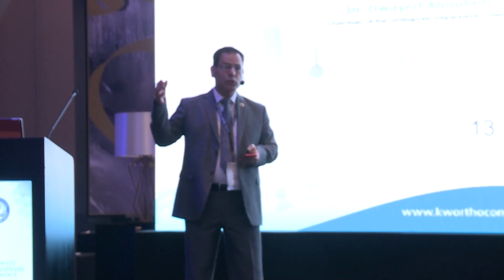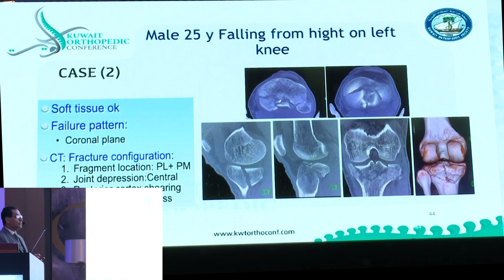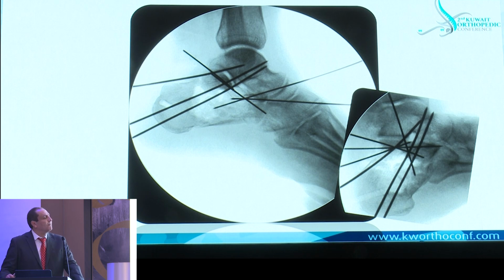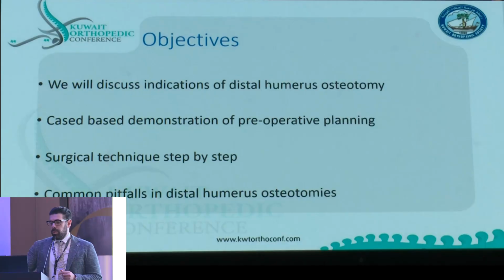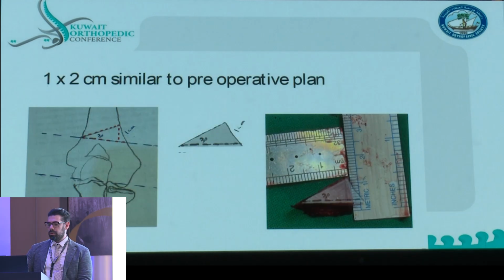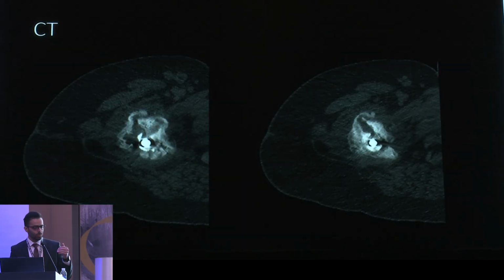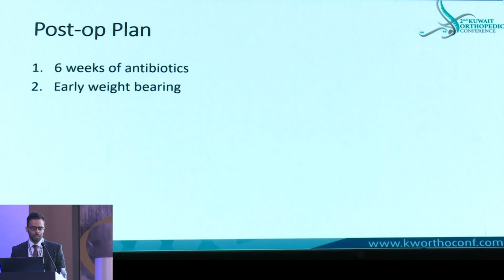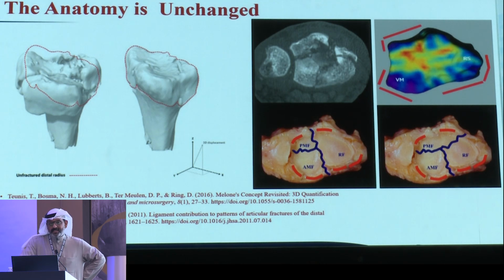DAY 2 - SESSION 2